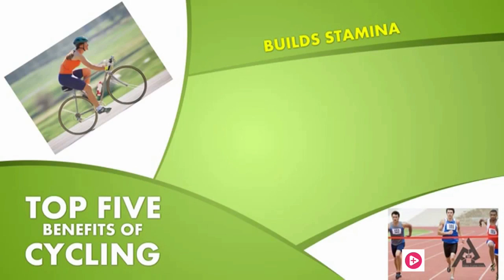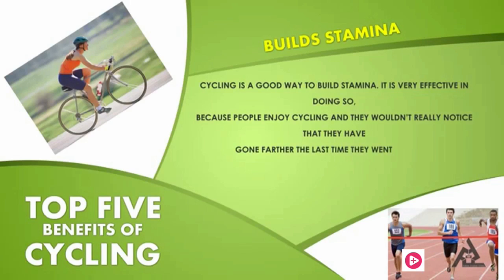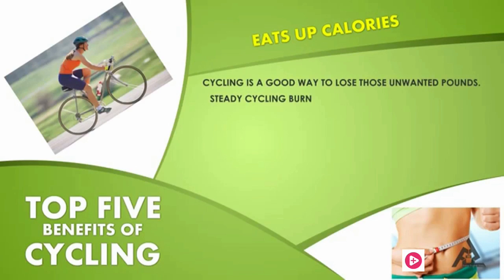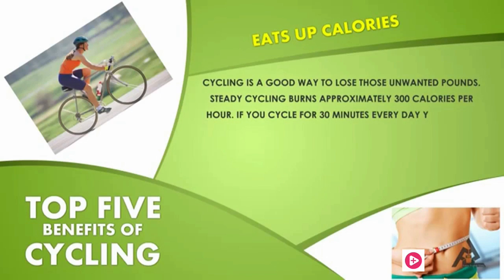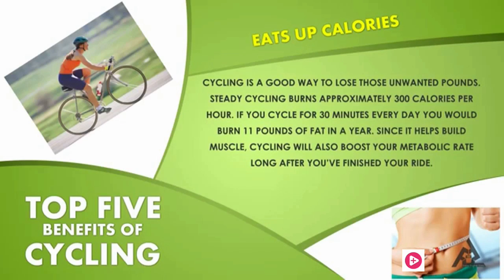Cycling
Usefulness, health benefits and types of computers